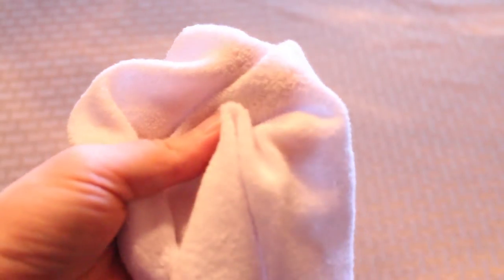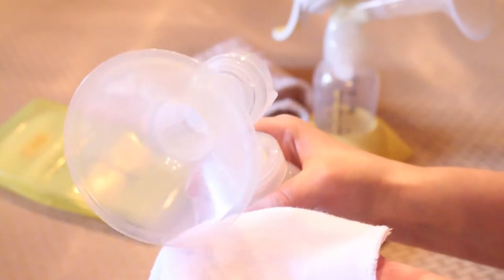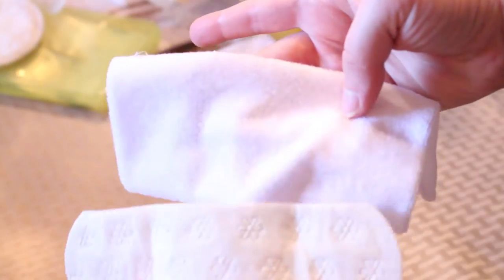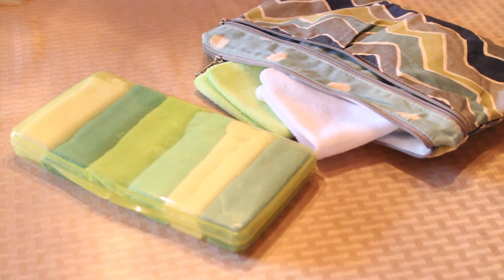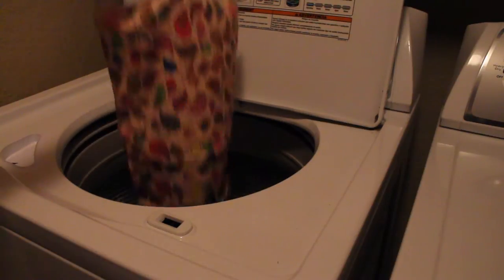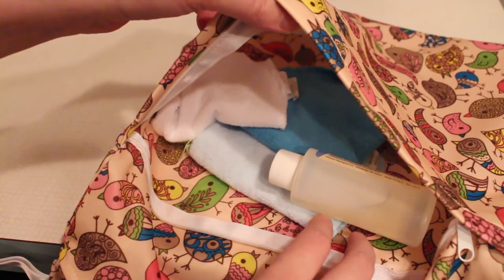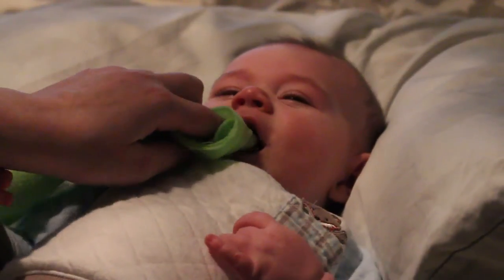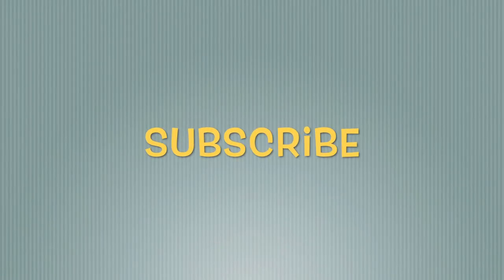10 Alternative Uses For Baby Washcloths!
Wondering if you should register or purchase baby washcloths? I will show you 10 alternative uses for them and how they can actually save you money!

I would love to be your friend on social media!

VIDEO OVERVIEW

I wasn't sure as a new mom if baby washcloths were worth purchasing but now I use them more than any other type of household cloth.

1. Baby washcloths are perfect for general cleaning.  I like to use them on my more delicate things like glasses or tv screens.  You can use them to remove makeup or clean off your jewelry.

2. You can use them to clean off your pump supplies. They are the perfect size cleaning rag for getting into the small areas of your pumping parts. This allows for a more thorough clean.

3. I like to use baby washcloths to wipe myself at my pumping station. They are the perfect size for throwing in your purse or bag.  When I first began breastfeeding I was very sore and these washcloths were a lot softer than your general cleaning rag.

4. Baby washcloths can be used with or in place of reusable nursing pads. This is great if you are out of disposable nursing pads or just forgot them.  Simply whip out your washcloths and fold them in a square and insert into your bra!  You can fold them several ways and double up for night time.

5. Quick panty liner! You can use these in place of a panty liner incase you are in a situation and would rather not use toilet paper.  A lot of women are starting to use reusable cloth pads to help the environment and cut cost!

6. Baby washcloths make FANTASTIC cloth wipes and they are more affordable compared to purchasing "cloth wipes."  You will save a TON of money and trips to the store if you switch to using cloth wipes even if you use disposable diapers. I find that baby washcloths get my baby a lot cleaner than the disposable wipes because the fabric grips onto the mess instead of smearing it.

7. Reusable toilet paper!  Using baby washcloths instead of toilet paper is a great way to help the environment and cut cost. You can have a nice little basket with some fresh cloth wipes next or on top of your toilet and keep a wet bag to place the soiled ones in.  Launder them once or twice a week with hot water and use a little bleach every once in a while. Buying reusable toilet paper or "adult cloth" can be a little pricey so I would suggest using baby washcloths instead.

8. Stop using paper napkins and start using cloth!  I am not talking about those fancy cloth napkins that don't absorb messes very well but look pretty.  Baby washcloths are fantastic at cleaning your baby/various messes and they are already the size of your basic table napkin.  This makes them the perfect alternative to using paper napkins!  Keep them in a wet bag inside of your car with some water in a spray bottle.  If one of your kids spill something in the car you can clean it up a lot easier and then toss the soiled cloth in your wet bag.

9. You can use them as baby teethers. Take your baby washcloth, roll it up and add a little clear rubber band and mist with water. Make a few of these and set them all in a tub and then pop into the freezer. Your baby will love chewing on these and the washcloths don't have the chemicals that some plastic teethers have. * Just make sure you have a bib on because when the water melts it could get a little messy.

10. And finally baby washcloths make the perfect gift! You can make all sorts of cute decorations for diaper cakes, baby showers and so on out of them!

Even if you do not cloth diaper, I think every mom should have at least a handful of these useful washcloths!